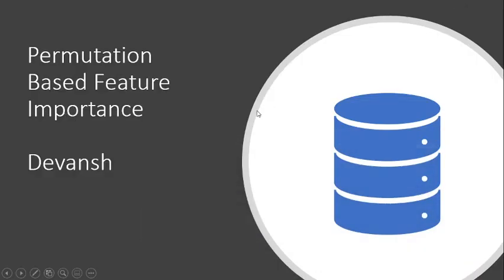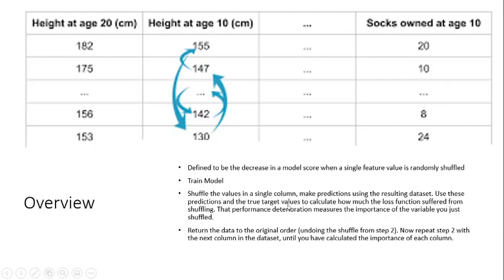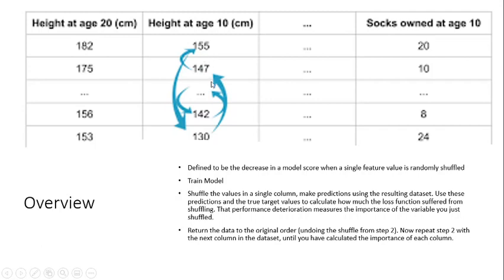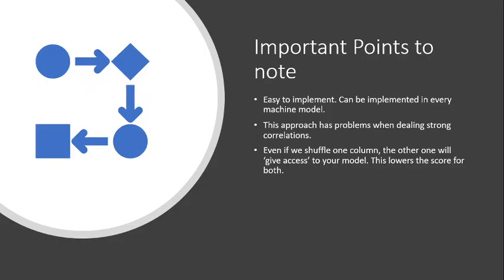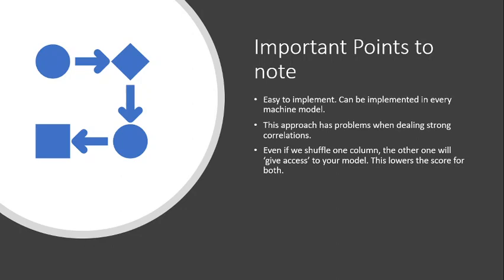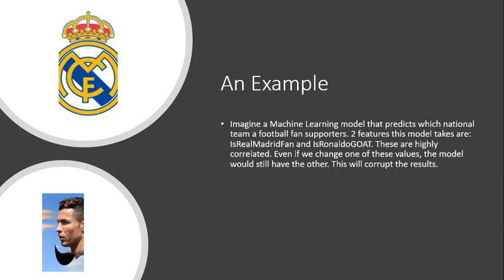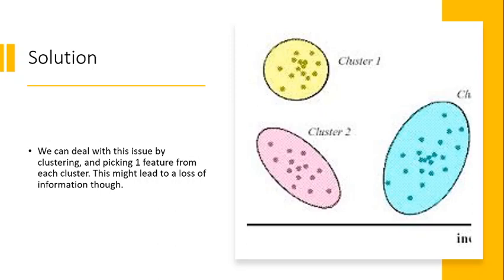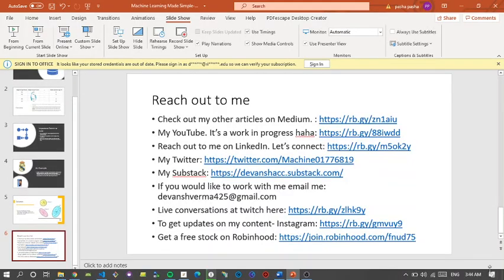Machine Learning Made Simple: Permutation Based Feature Importance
In this iteration of MachineLearningMadeSimple we are going to look at Permutation Based Feature Importance. This is a very convenient way to calculate how important a variable to feature is important to your model.
One of the most basic questions we might ask of a model is: What features have the biggest impact on predictions?

This concept is called feature importance.

"There are multiple ways to measure feature importance. Some approaches answer subtly different versions of the question above. Other approaches have documented shortcomings.

In this lesson, we'll focus on permutation importance. Compared to most other approaches, permutation importance is:

1) fast to calculate,
2) widely used and understood, and
3) consistent with properties we would want a feature importance measure to have.